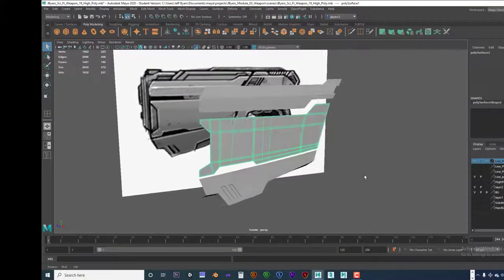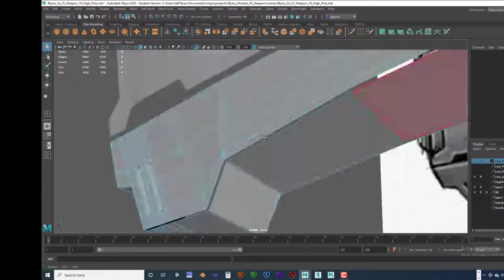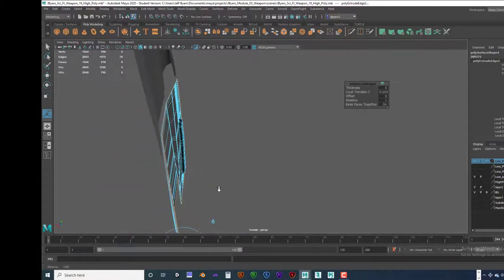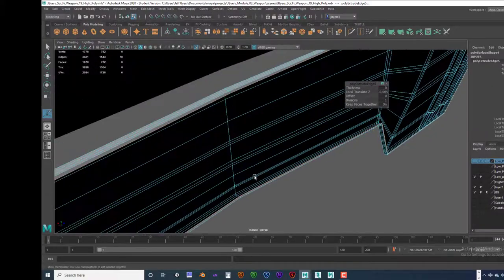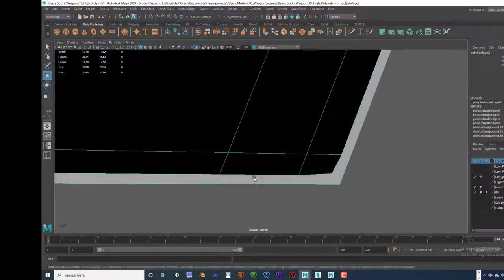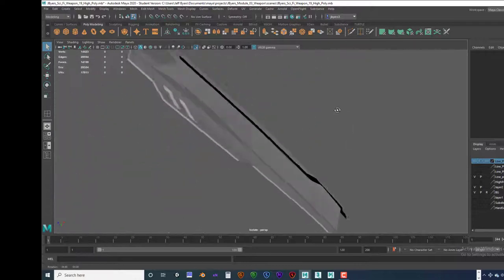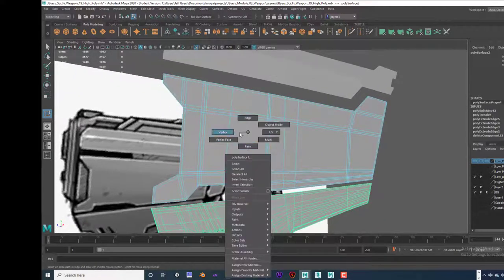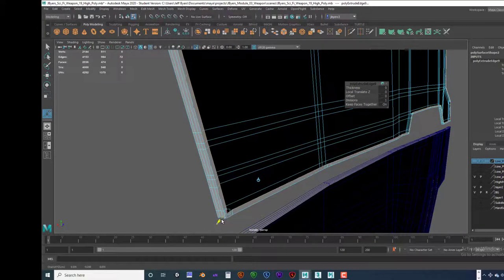ANI 150 Modeling Sci Fi Weapon Part 07